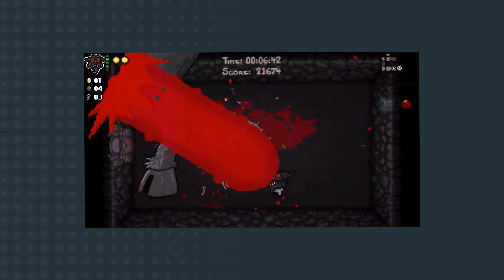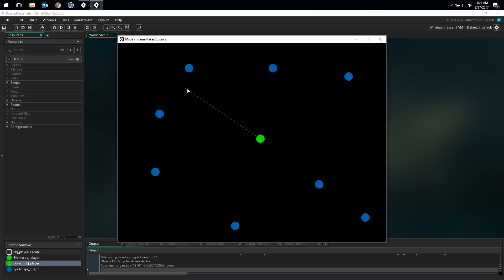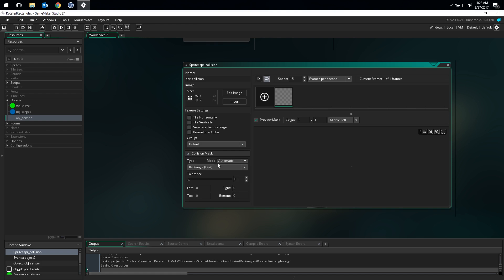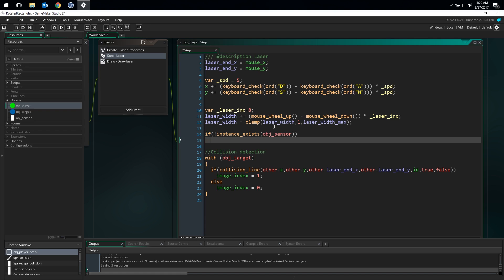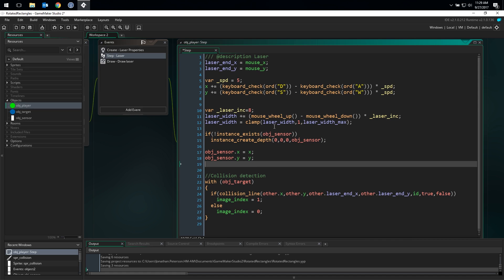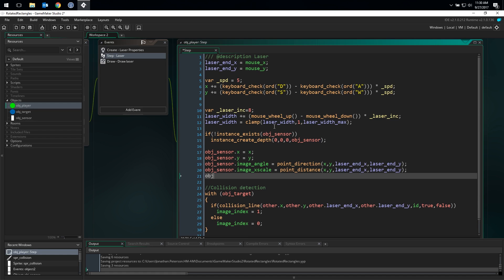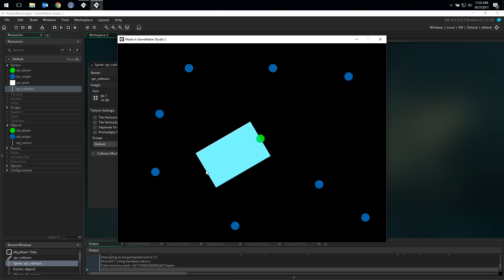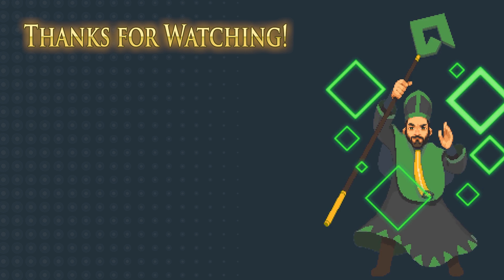Rotated Rectangle Collision Checking Made Simple - GMS1 & GMS2 Compatible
Hey Gamemakers!

Today just a quick video on how to do rotated rectangular collisions to create a sort of "collision_line_width" function.  Super cool stuff.